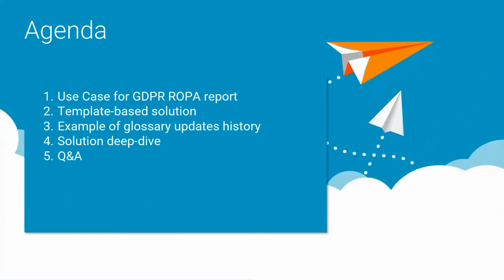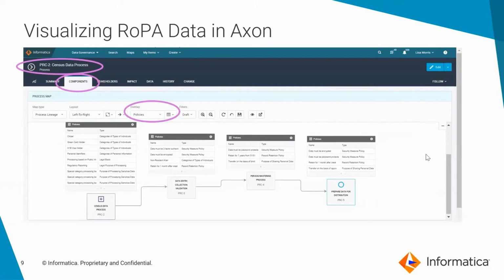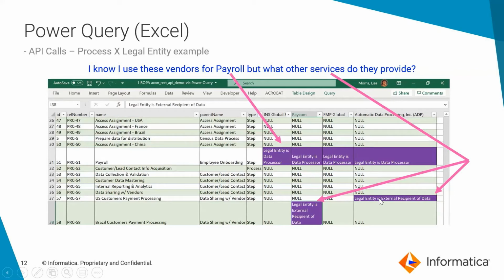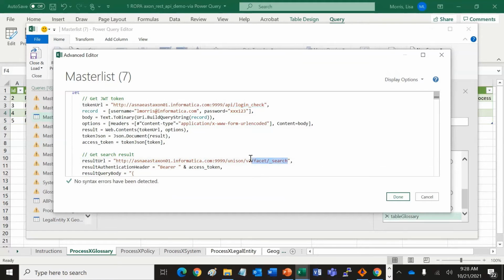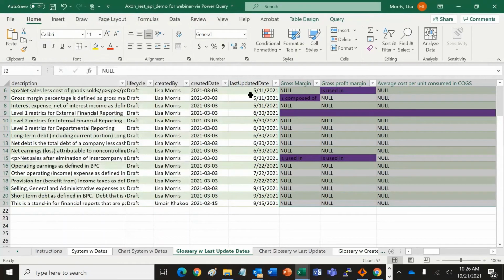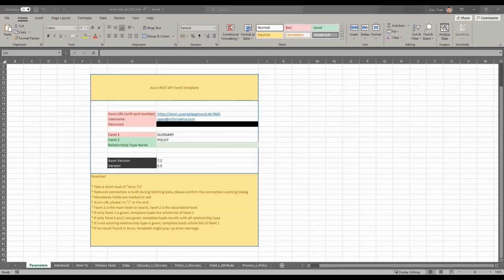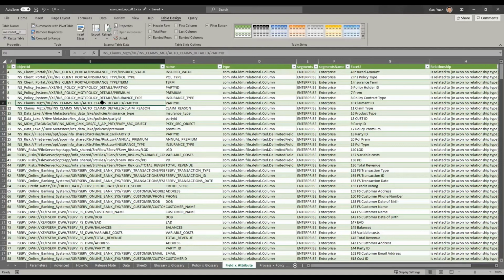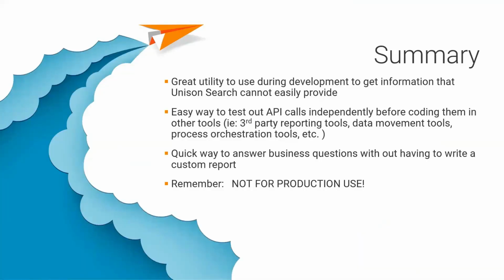Template Based Approach for Axon Rest API Invocation